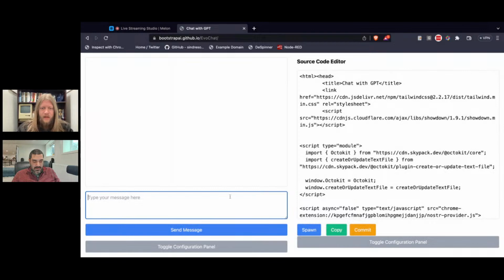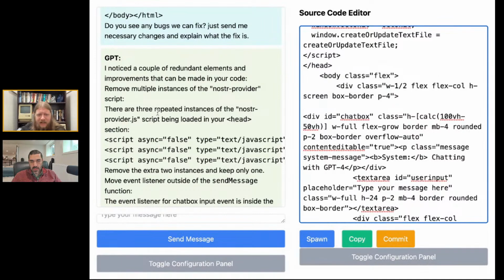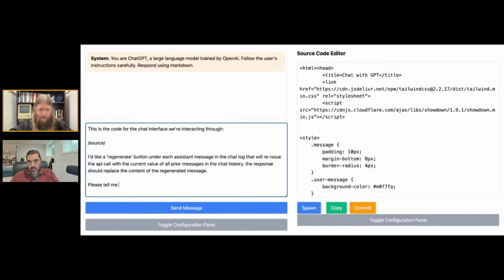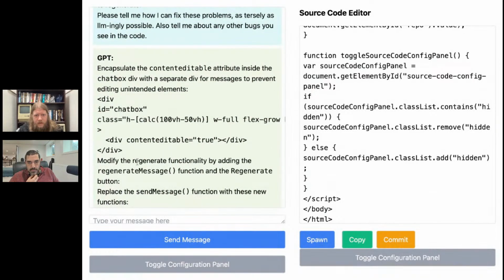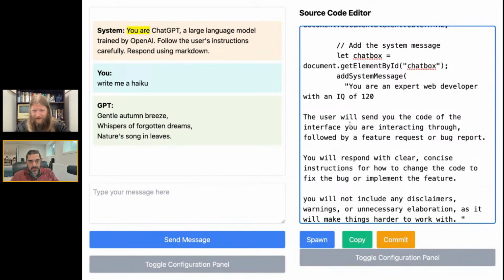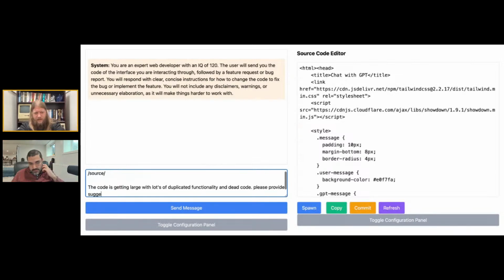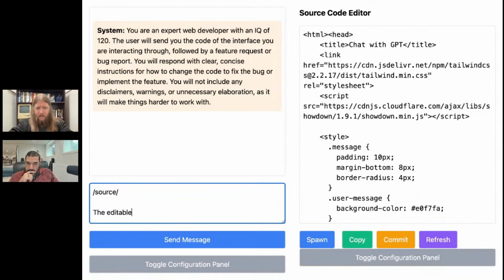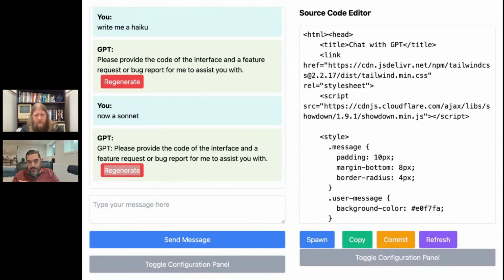Workstream: Live-coding a better ChatGPT UI (or at least trying) - Day 6